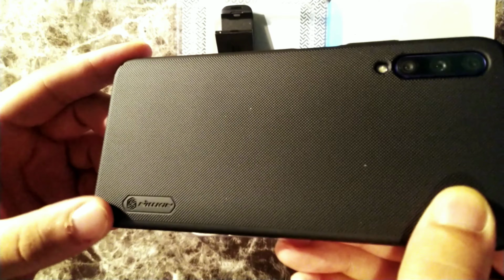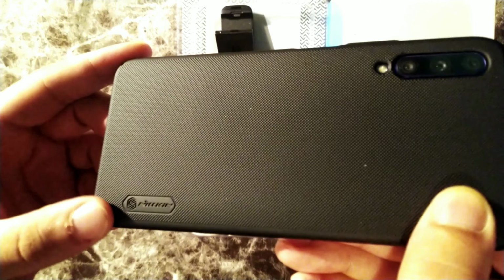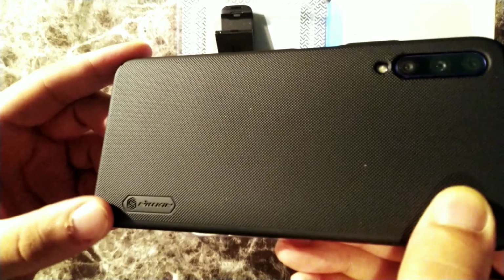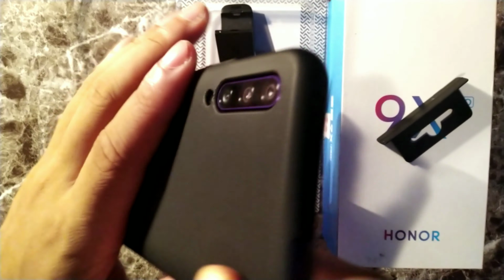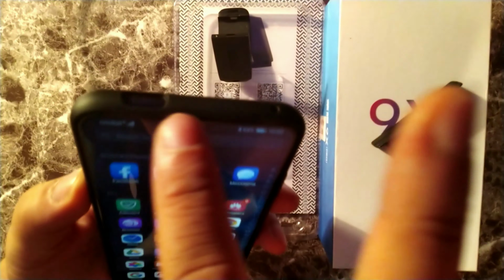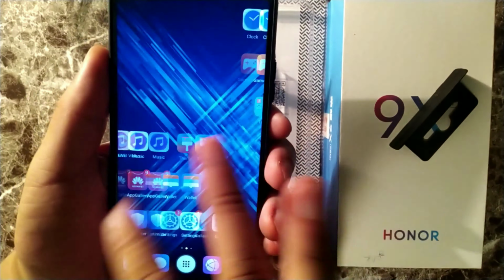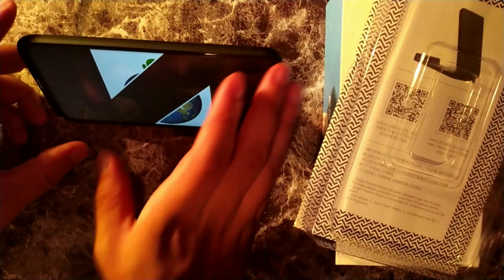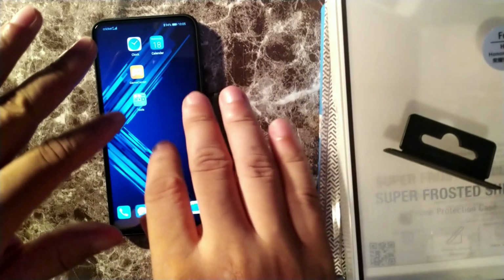Nillkin Shield case for the Honor 9X pro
Nillkin Shield case for the Honor 9X pro Unboxing

Where to buy

Where to buy